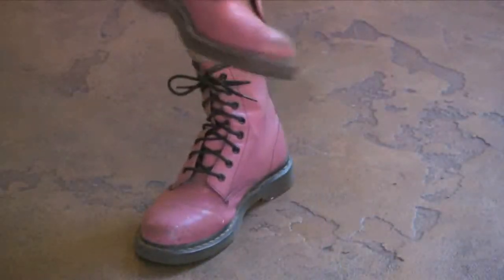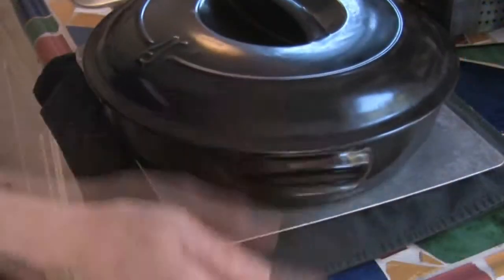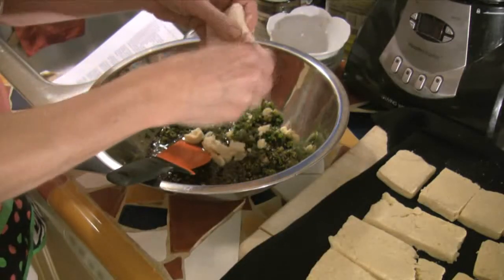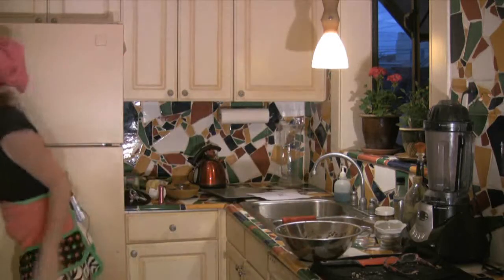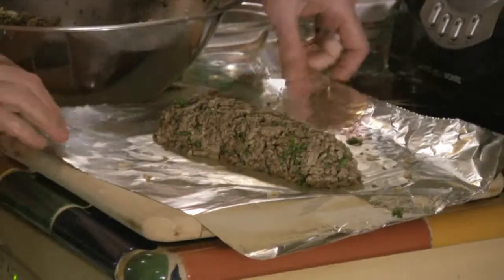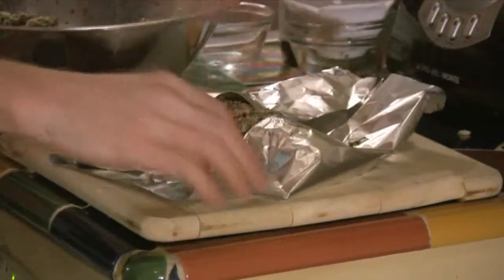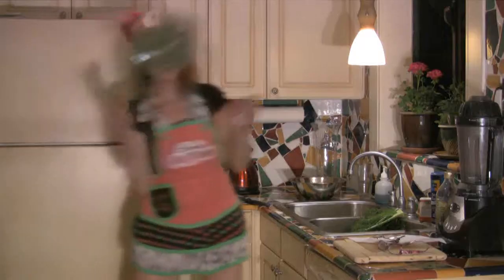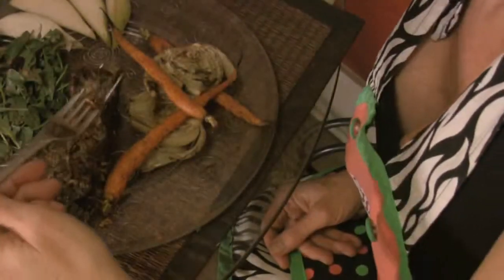Aphrodisiacs and Gluten free vegan sausage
How to make gluten free tofu sausage for a holiday dinner.